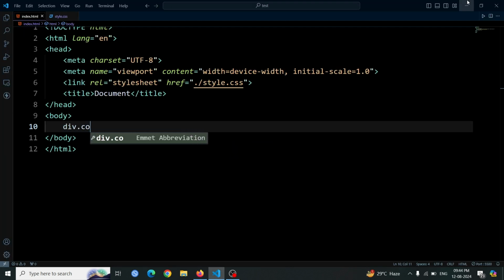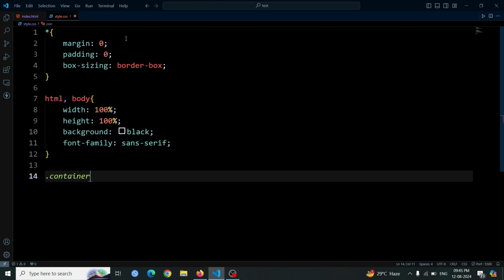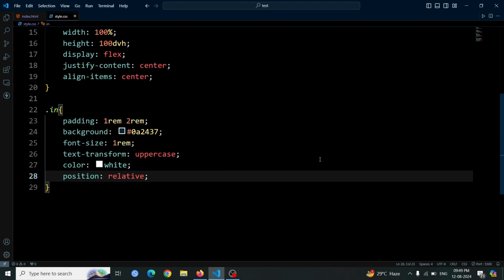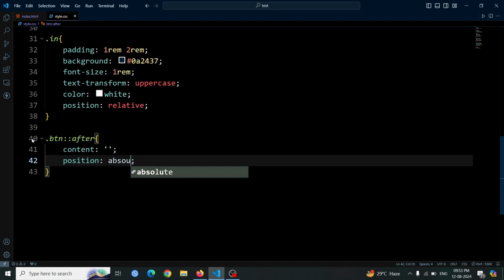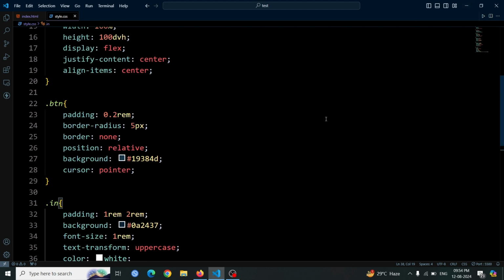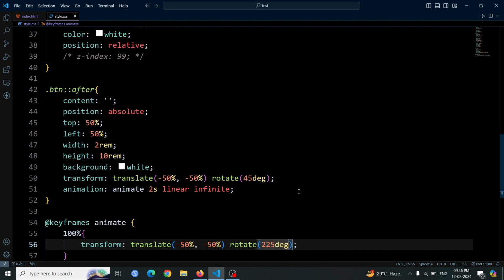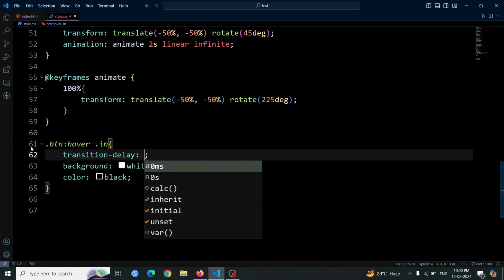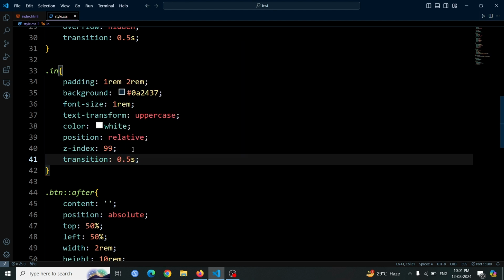CSS DOUBLE ROTATING BORDER ANIMATION WITH GLOWING HOVER EFFECTS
Welcome to another episode of DevWave Diaries! 🎥 In this video, I’ll guide you through creating a stunning can rotating animation effect using CSS. You’ll learn how to set up the HTML and CSS, apply a rotating animation, and add a glowing hover effect.  We’ll cover how to use pseudo-elements and keyframe animations to achieve a dynamic and eye-catching effect.

🔧 Tools & Technologies Used:

HTML
CSS